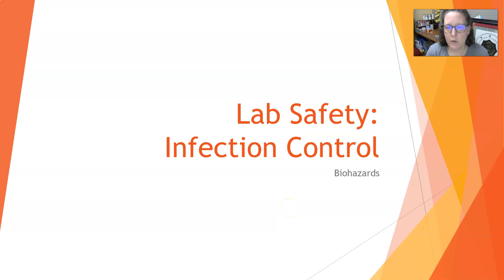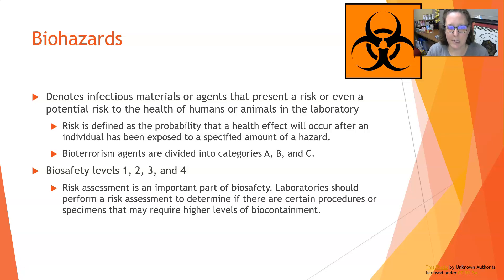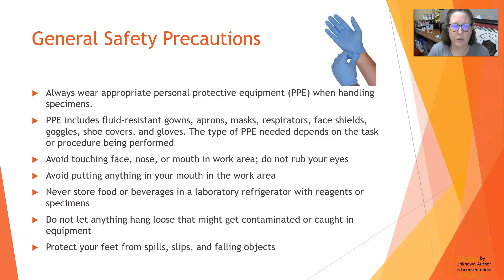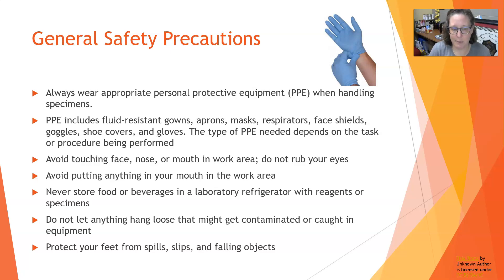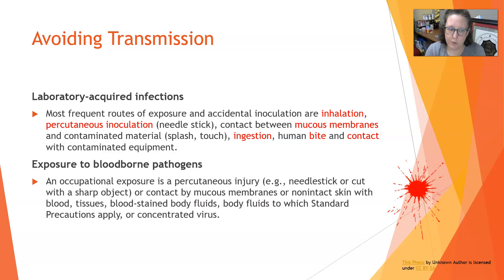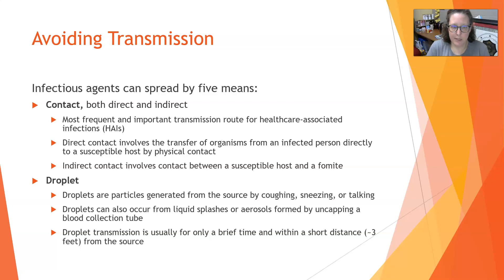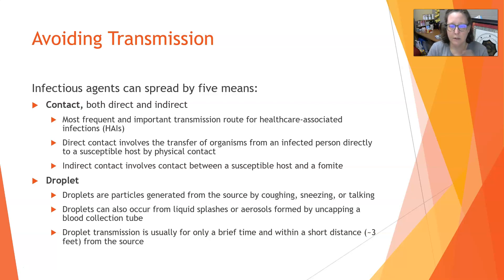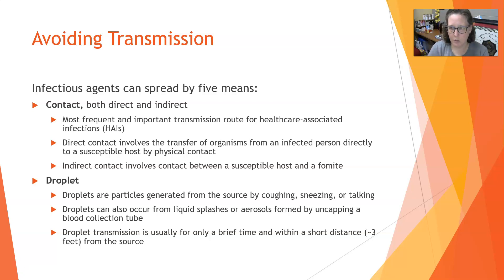Lab Safety: Infection Control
This video covers biohazard definition, general safety precautions, and how to avoid transmission.